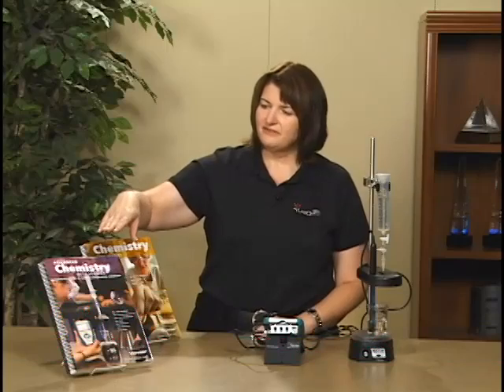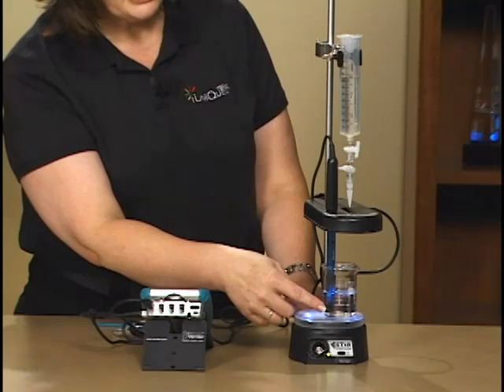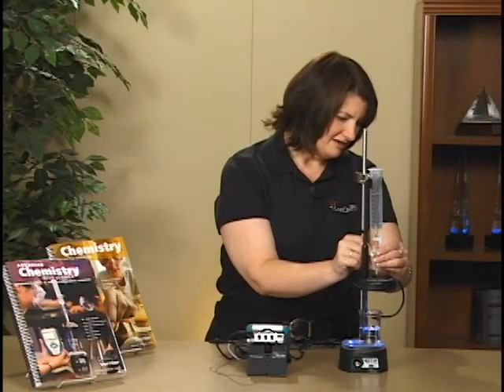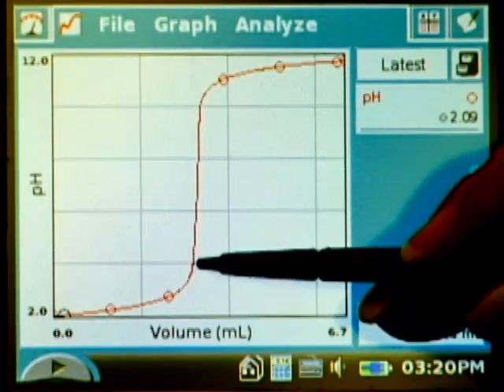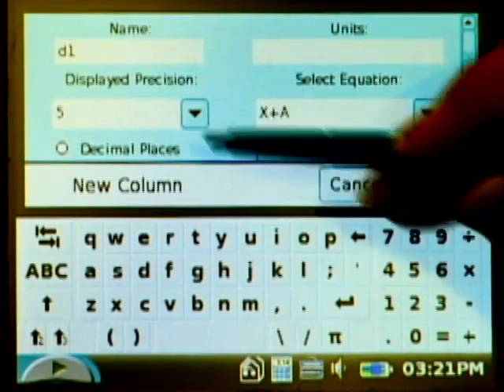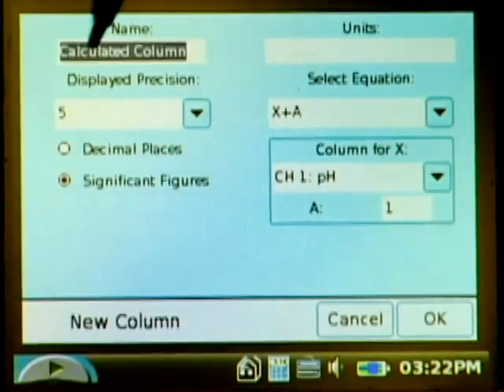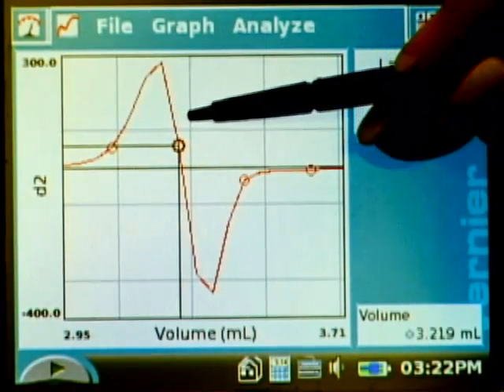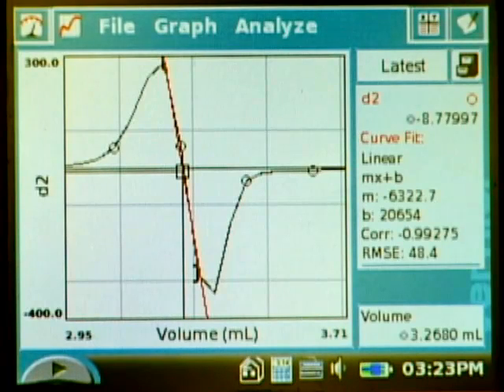Acid-Base Titration (LabQuest)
Use a Vernier pH Sensor, Stir Station, Drop Counter and LabQuest to perform an acid-base titration.